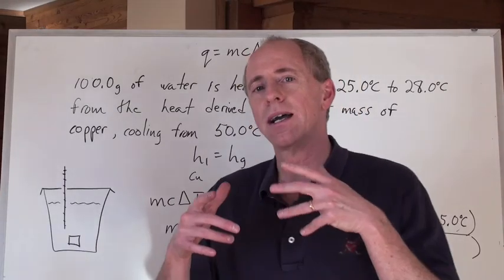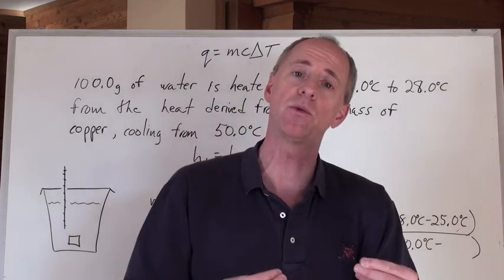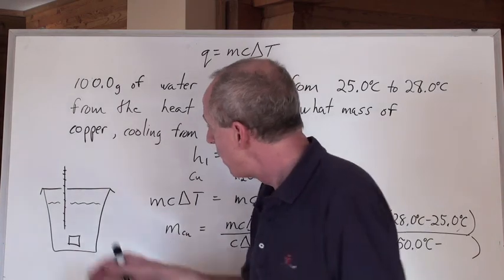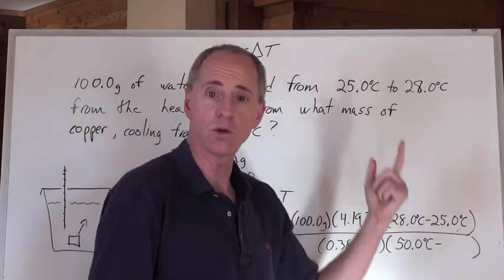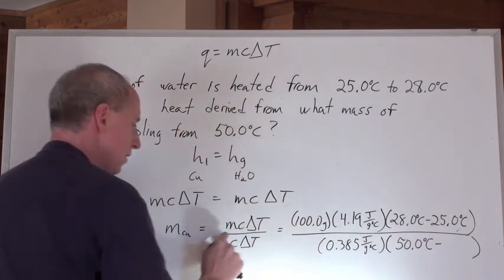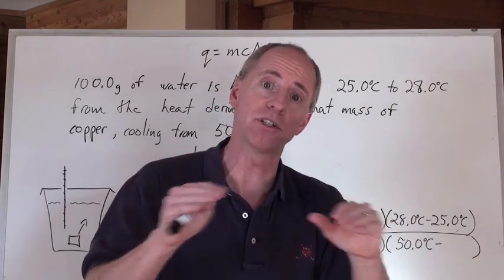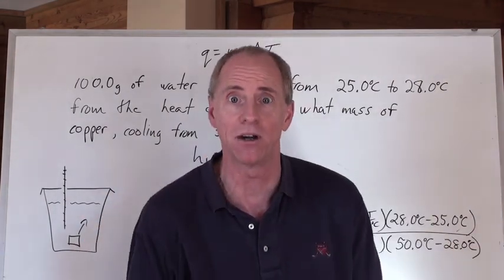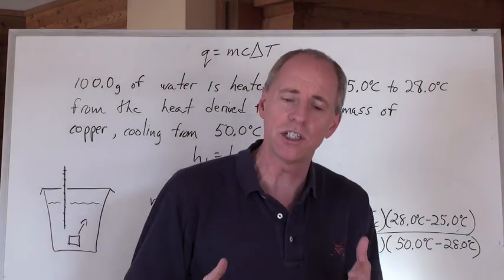Chemguy Chemistry: Energy 5: Calorimetry